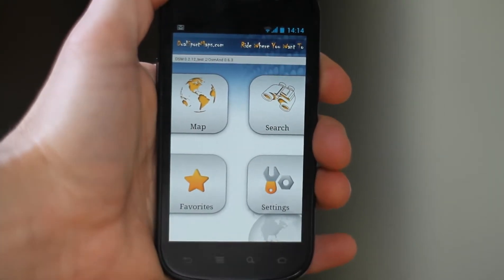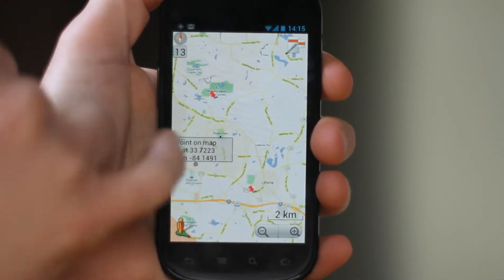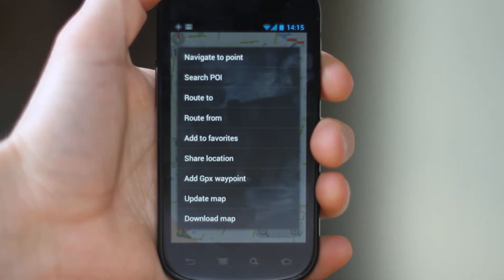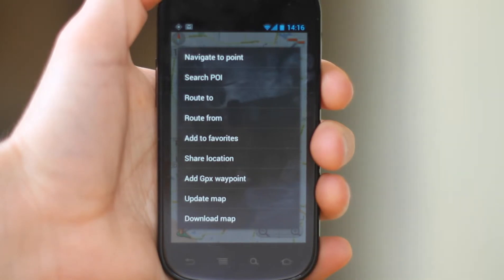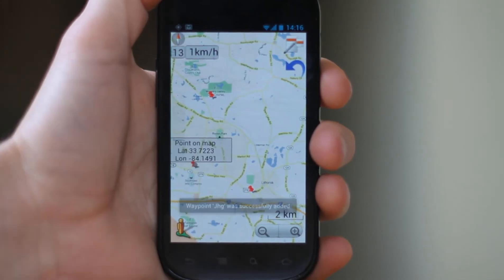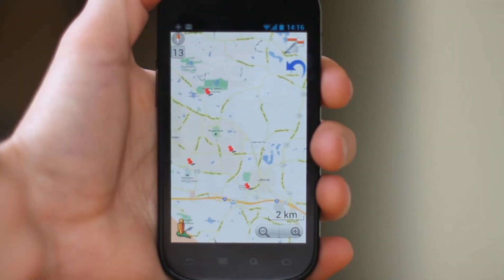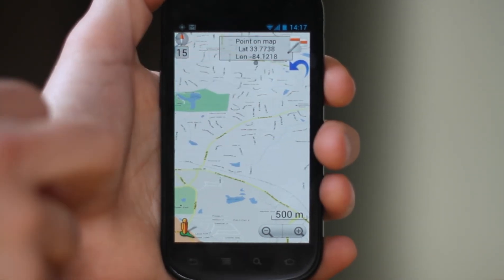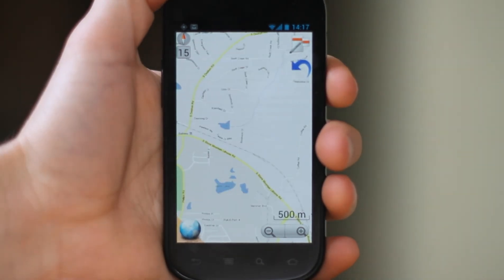dualsportmaps.com android app waypoint tutorial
Tutorial on how to use the point context menu to add a waypoint to your GPX file. You can also just tap on your current location to set a waypoint quickly.